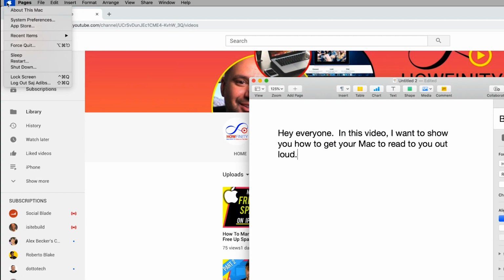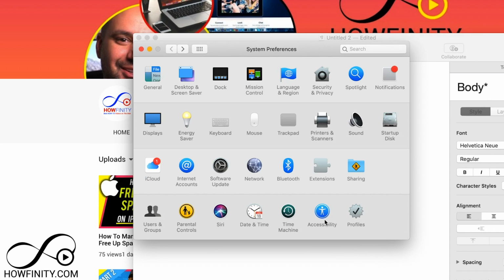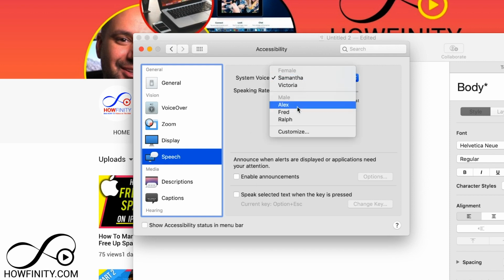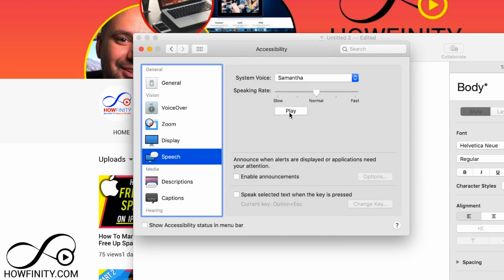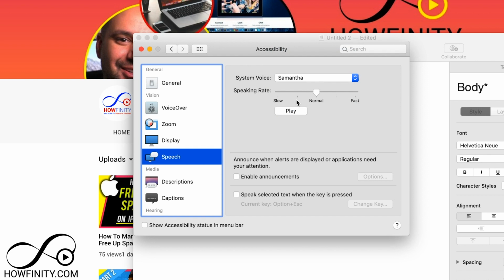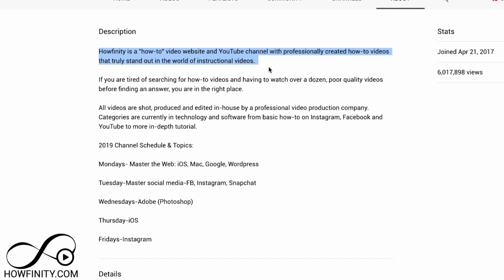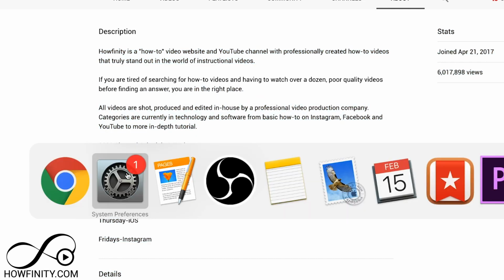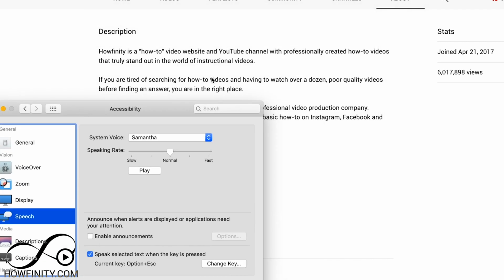How to Use Text To Speech on Mac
Your mac has a text to speech option that will have it read out loud to you.  You just have to turn it on under system preferences and assign it a shortcut.

There are several voices to choose from and several more you can download.

In this Mac tutorial, we will jump in system preferences and accessibility and turn of readout louder or text to speech on your Mac.